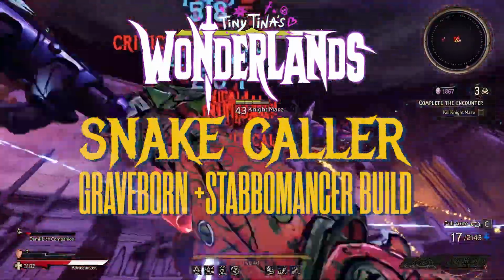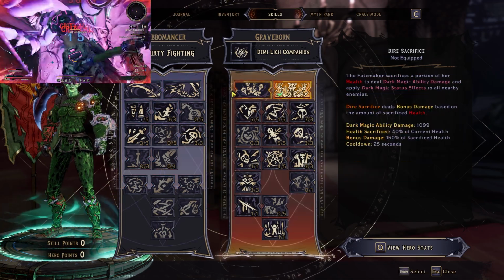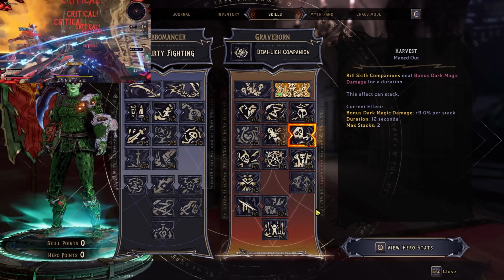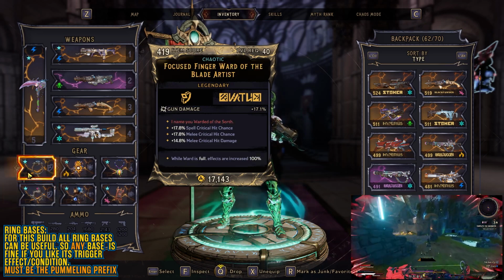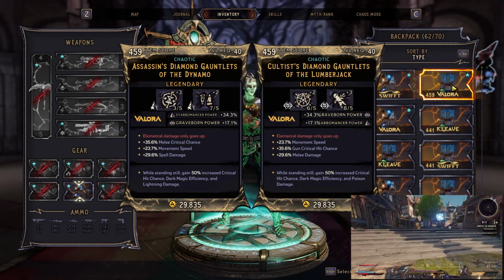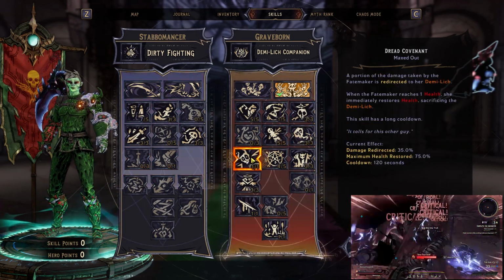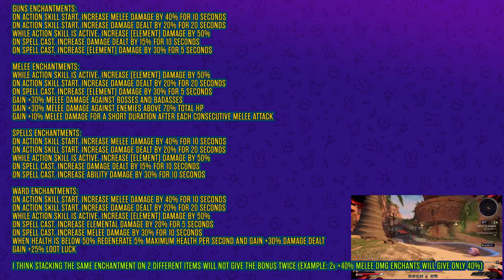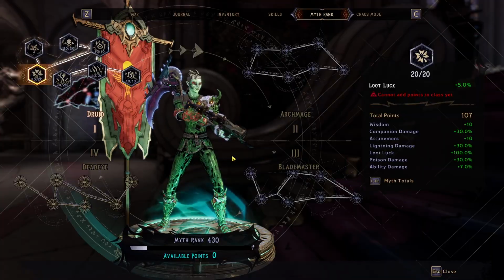Snake Caller Build (Melee & Minions) [Graveborn+Stabbo] - Tiny Tina's Wonderlands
The Snake Caller Build for Tiny Tina's Wonderlands is here! Melee + Minions is a combo enjoyed by many. This setup dishes out serious dps while being pretty fun to play.

* put it in: %USERPROFILE%\Documents\My Games\Tiny Tina's Wonderlands\Saved\SaveGames\ and to be precise there will be a folder with Random digits and letters there that contains .sav files. Rename my 456.sav to X.sav where X is a number higher than your other .sav files. Example: If you already have 4 heroes, you'll have 1.sav , 2.sav , 3.sav , & 4.sav so 5.sav or higher will be safe. If you wanna be extra safe backup the whole folder and/or rename new saves with super high numbers (like 69 or 420).

You can also check my website where I post my builds

Epic Games (*creator link = I earn profit when used to buy)

Intro (00:00)
Skill Trees (01:04)
Gear & Rolls: Equipment (06:16)
Gear & Rolls: Enchantments & Stats (15:15)
Myth Ranks (16:38)
Outro (18:46)